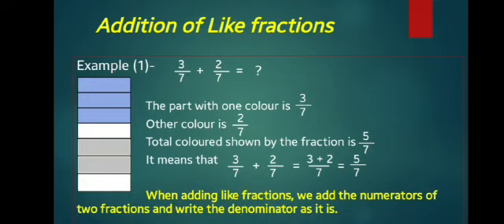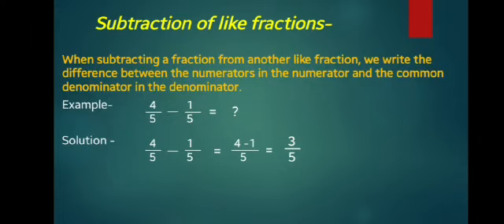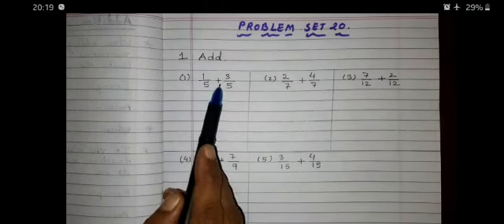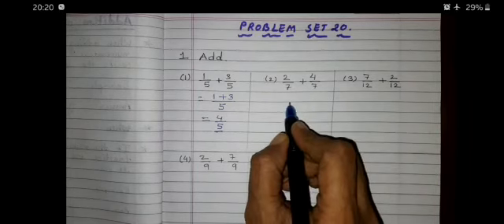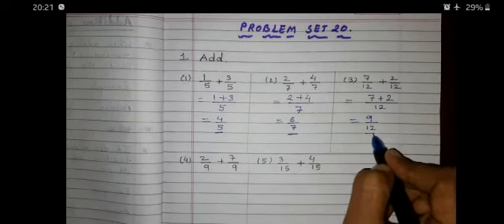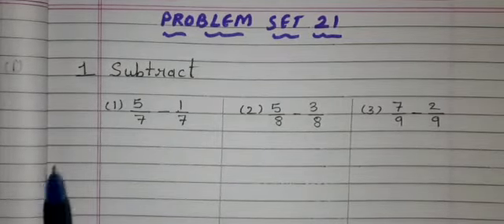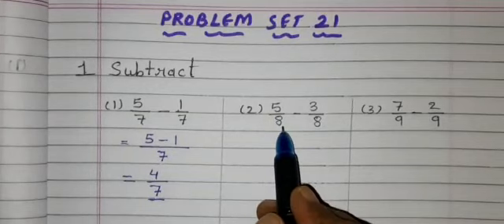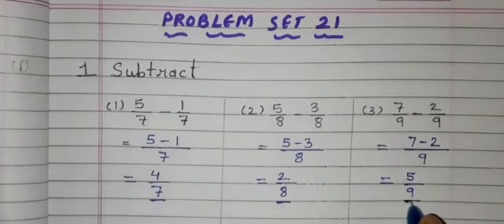Std : 5. Sub : Maths. Chp : 5. Fractions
Video on  Fractions